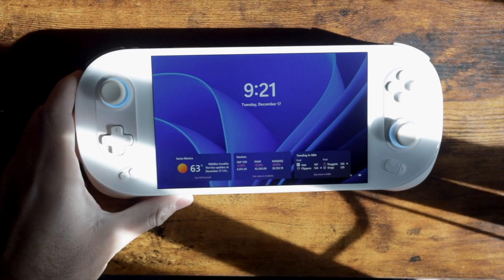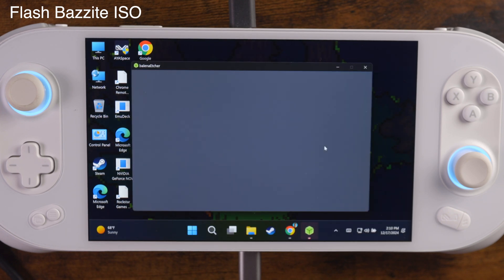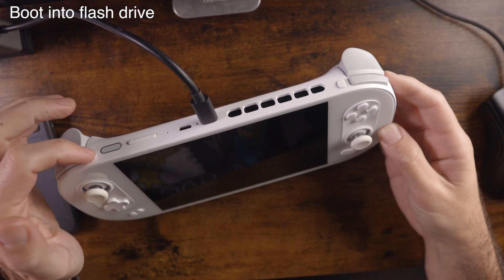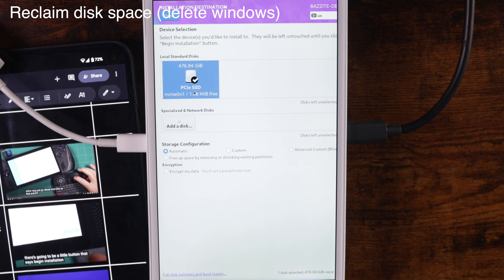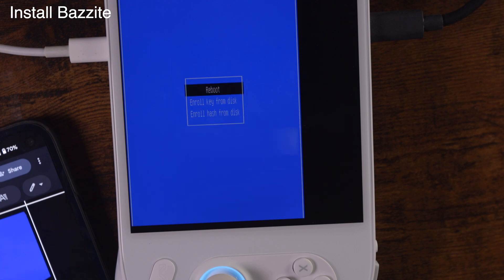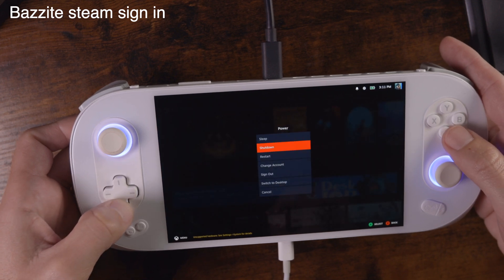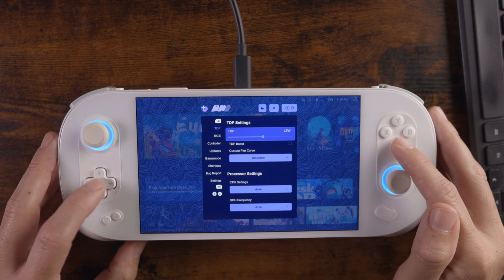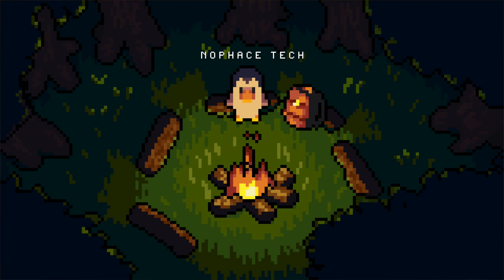Bazzite Step-by-step Installation Guide on any handheld PC (AYANEO S2)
B A Z Z I T E

► Screen Protector Glossy
► Anti Glare
► Micro SD Card A1 1.5TB
► A2 1TB
► A2 2TB
► JSAUX ModCase
► Internal SSD M.2 2230
► SSD m.2
► SSD m.2
► SSD M.2
Docking Station
► My favoit: BenQ Steam Deck Dock
► Affordable option: JSAUX Docking Station
►VITURE Pro XR
► 180 Degree USB C Adapter
► Anker USB C Charger 65W
► Battery Bank
► Shargeek 100 Portable Charger
►Anger battery bank
► Bose QuietComfort Headphones
► Pixel Buds Pro Earbuds
► External SSD (run windows)
► 🎮 8Bitdo Controllers
► (My Favorite) 8Bitdo Ultimate 2.4g Wireless Controller
► Switch Controller 8bitdo
► VITURE x 8BitDo Ultimate C Bluetooth Controller
► GameSir G8 Plus Bluetooth Mobile Game Controller
► Steam Deck 64 GB (cheaper to buy on steam store)
D E S K   S E T U P
My Desk/work Set up
► Desk Sit Stand
► Mac mini m2
► Monitor/TV 42” LG OLED
► CalDigit Thunderbolt 4 Element Hub
► Speakers M-Audio

C H A P T E R S
0:00 intro
0:17 AYANEO 2S
0:35 death to Windows
1:27 download Bazzite
2:08 download balenaEtcher
2:18 flash bazzite iso
3:14 VITURE GIVEAWAY
4:23 boot into BIOS
4:38 boot flash drive
5:26 install bazzite
5:50 create user
6:11 reclaim disk space (delete windows)
7:39 install bazzite
8:50 Enroll MOK
9:01 installing bazzite
9:49 Bazzite Welcome
10:31 Bazzite steam sign in
10:53 Desktop
11:21 app auto install
11:44 MicroSD card mount
12:04 reboot
12:14 checking disk space
12:34 Hollow Knight
13:43 EUROPA
15:07 windows
15:17 first impressions
15:41 TDP controls
16:26 penguin

“Transform Your AYANEO S2 into a Steam Deck with Bazzite! | Step-by-Step Installation Guide”

Looking to turn your AYANEO S2 or any Windows handheld PC into a Steam Deck alternative? In this video, I’ll walk you through the step-by-step process of installing Bazzite, a lightweight Linux-based operating system that enhances your handheld gaming experience. With Bazzite, you can enjoy a user-friendly interface similar to SteamOS, optimized for handheld gaming performance.

✅ What You’ll Learn in This Video:
 • What is Bazzite and why it’s perfect for Windows handheld PCs
 • How to download and install Bazzite on the AYANEO S2
 • Tips to optimize your handheld PC for the ultimate Steam Deck experience
 • Troubleshooting common issues during the installation

🎮 Why Choose Bazzite for Your AYANEO S2?
Bazzite is a Linux-based OS designed for gamers, delivering an experience similar to Steam Deck’s SteamOS. By installing Bazzite, you’ll unlock better performance, longer battery life, and a sleek, gaming-focused UI—perfect for anyone seeking to transform their AYANEO S2 or other Windows handheld PCs into a portable gaming powerhouse.

💬 Have Questions?